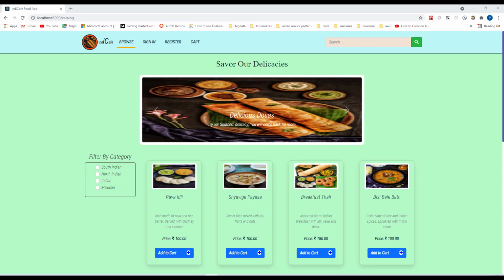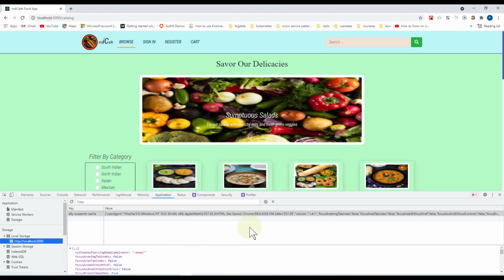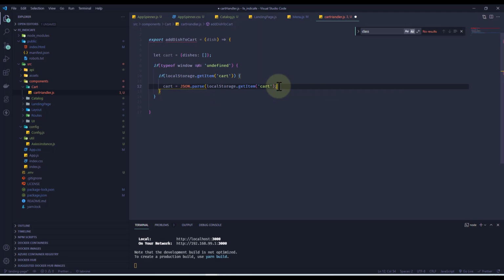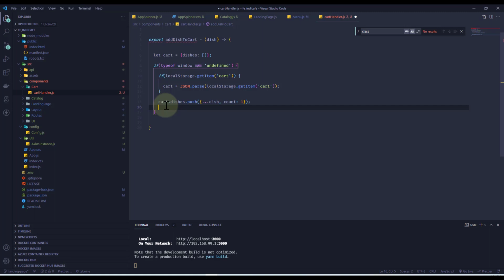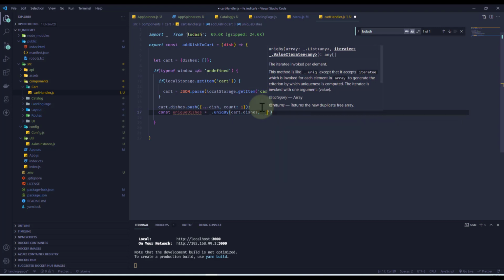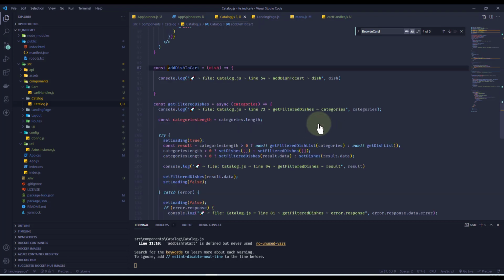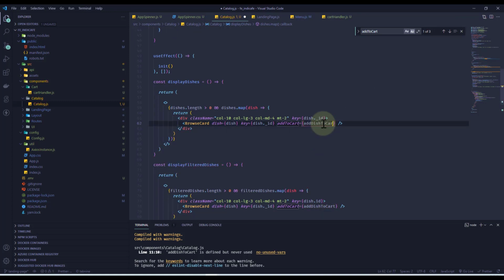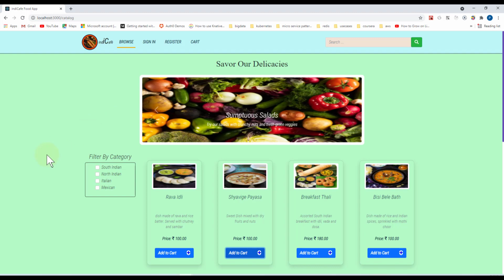3 24 Add to cart